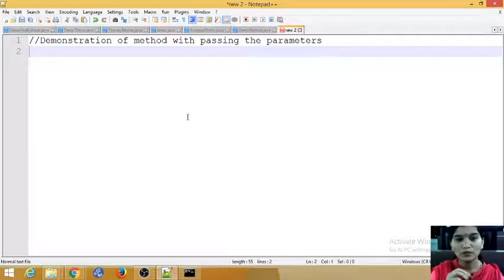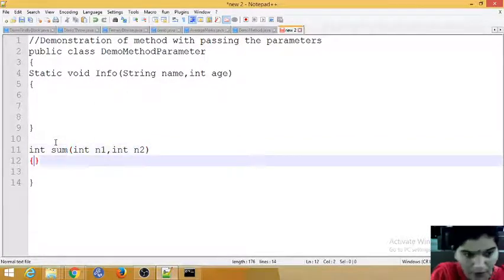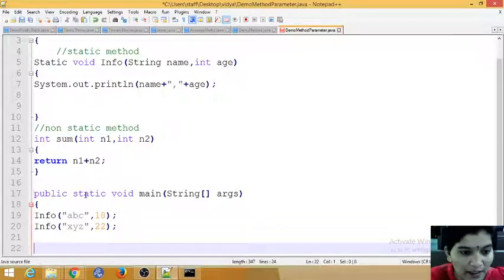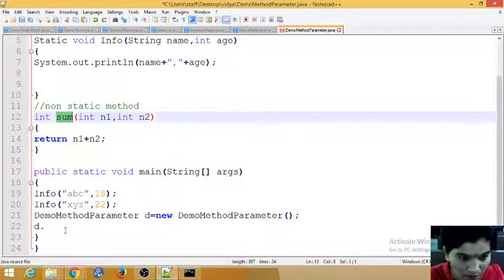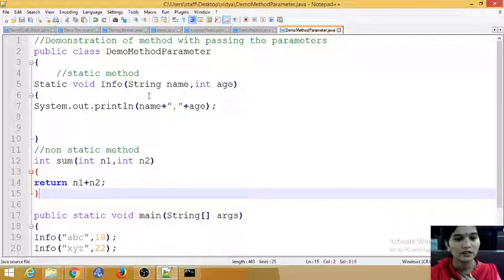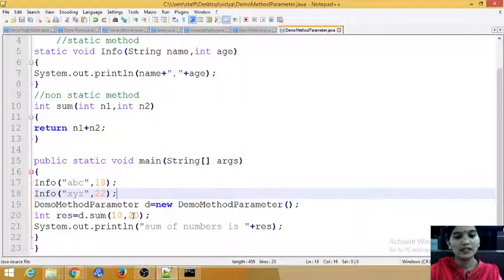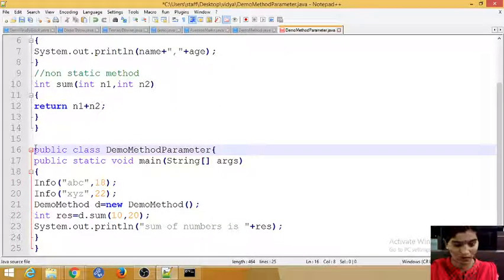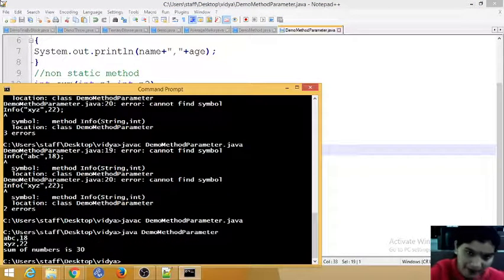Demonstration of method with parameters